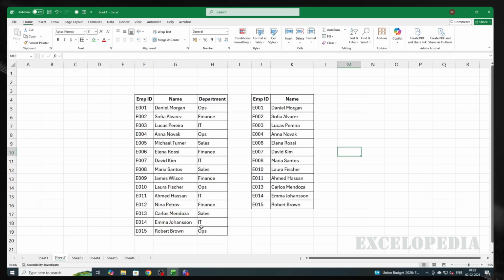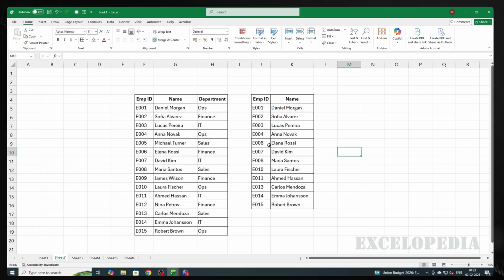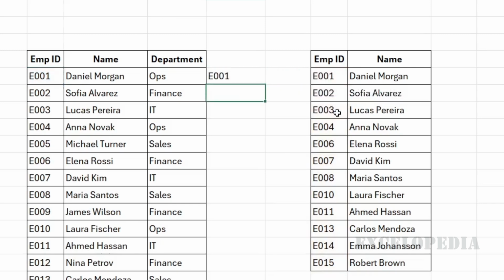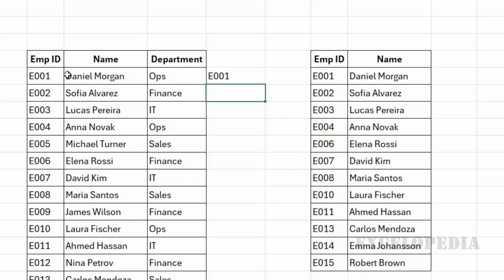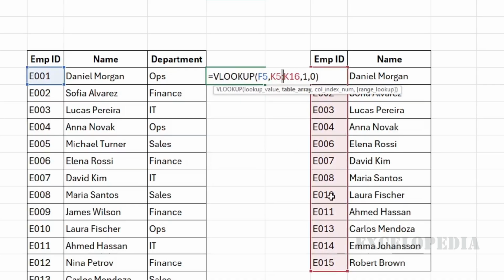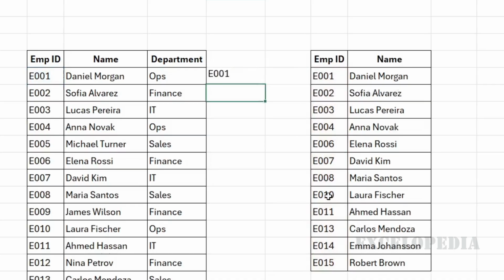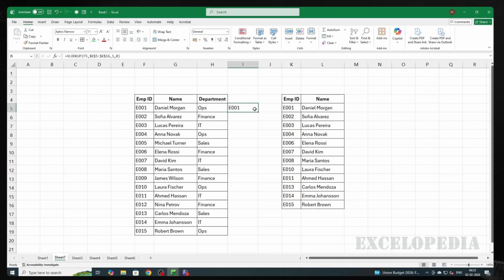Excel Trick to find missing values – Use VLOOKUP | Excel Tip - 1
Missing values in Excel can silently break reports, dashboards, and analysis.

In this video, you’ll learn how to use VLOOKUP to quickly identify missing entries between two lists—without manual checking, filters, or helper columns. This method is especially useful when reconciling data, validating reports, or comparing datasets from different sources.

You’ll see:
How to use VLOOKUP to detect missing records
How to interpret lookup errors correctly

A simple, practical approach to find gaps in your data

If you work with Excel regularly and deal with mismatched or incomplete data, this technique will save you a lot of time and prevent costly mistakes.

Perfect for:
Excel users, analysts, accountants, MIS professionals, and anyone working with large datasets.